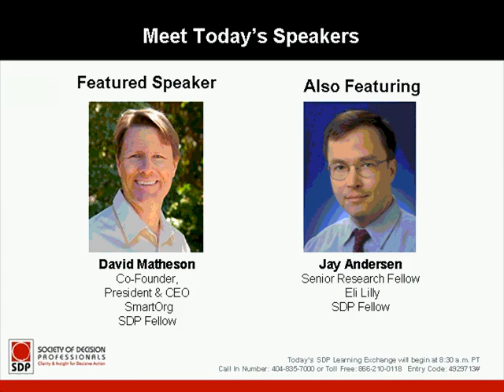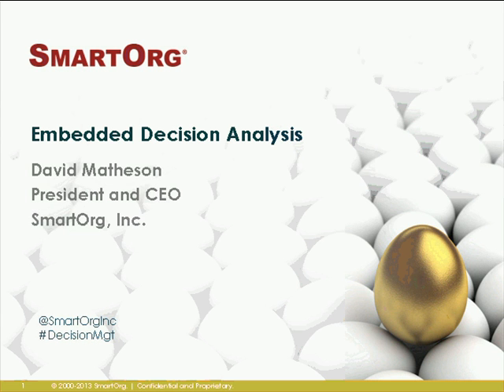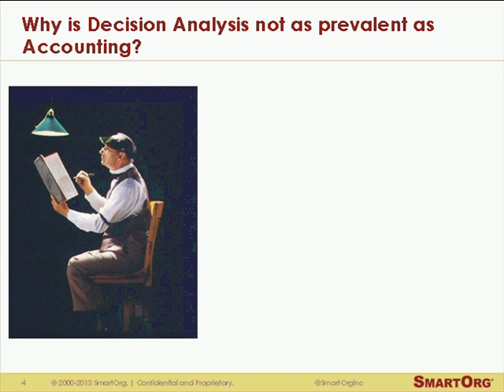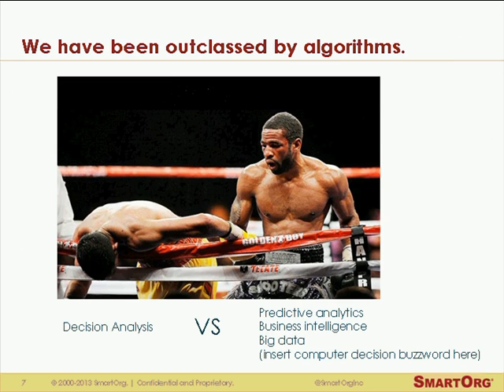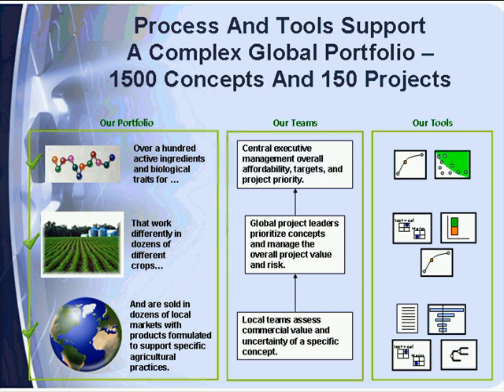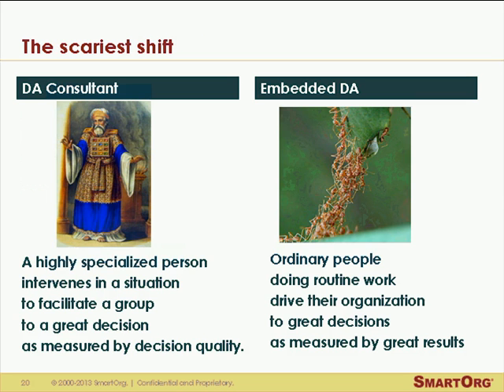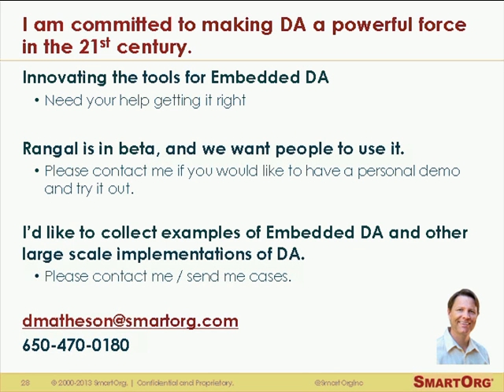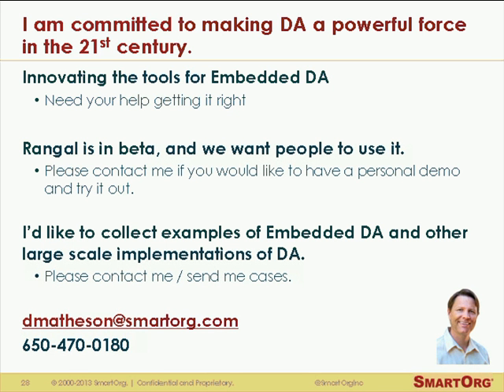Embedded Decision Analysis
Why Decision Analysis is not as prevalent as accounting? One reason is that the Decision Analysis community is preventing the rapid spread of Decision Analysis principles with its emphasis on the traditional consulting approach. To achieve widespread acceptance, Decision Analysis must become embedded in routine processes in organizations so that it is accomplished even if it is never formally done.  We need to mature our thinking to achieve larger scale impact and in so doing create more opportunities for our community.